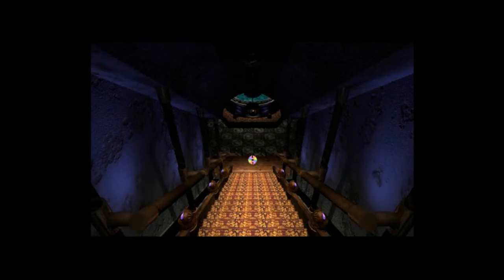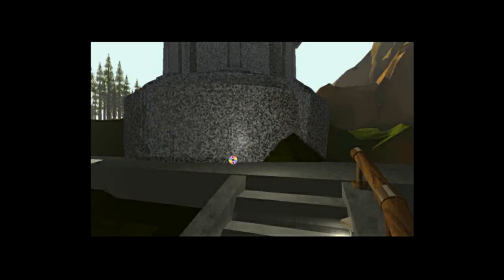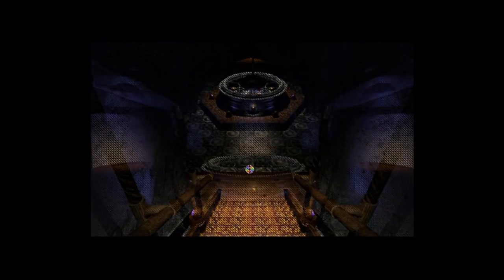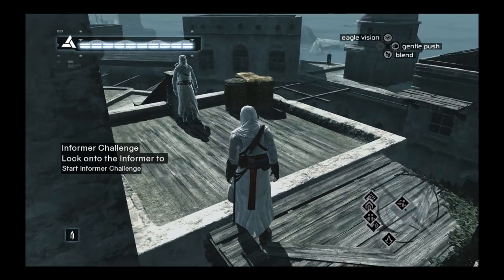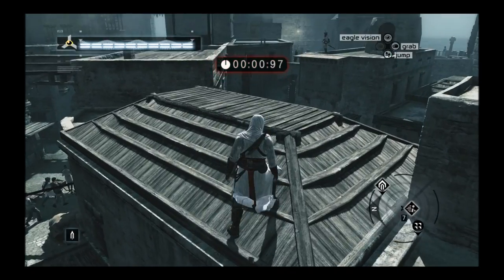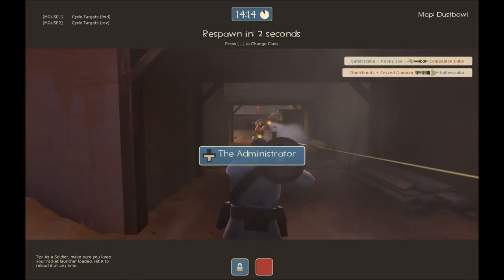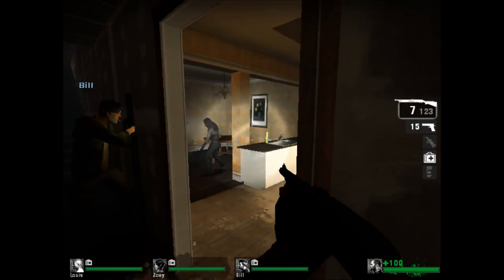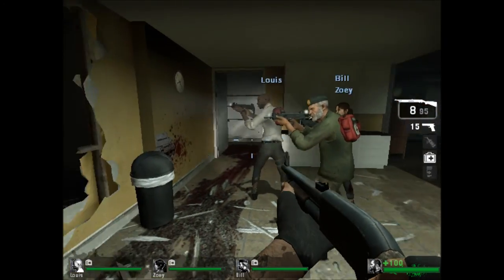Weekend Series LP Comments Poll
Please let me know whether or not you want to see a weekend series of some shorter games.  If you do, your choices are Myst, Assassin's Creed, Team Fortress 2, and Left 4 Dead.  If you say yes, then I will not be uploading the normal LPs on the weekend, just one video of that game on Saturday and Sunday.